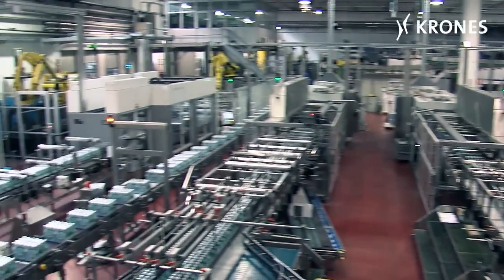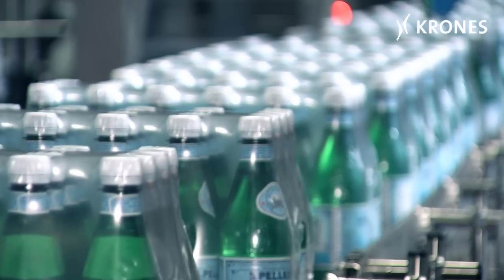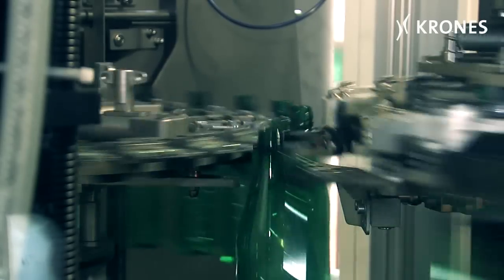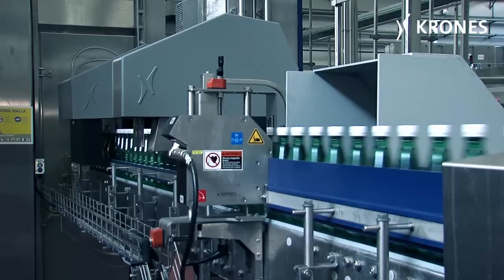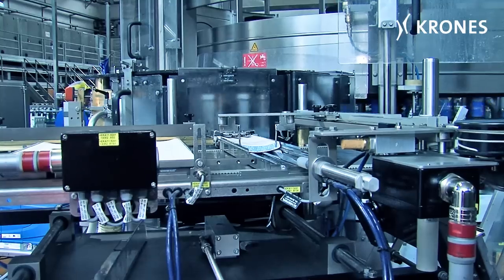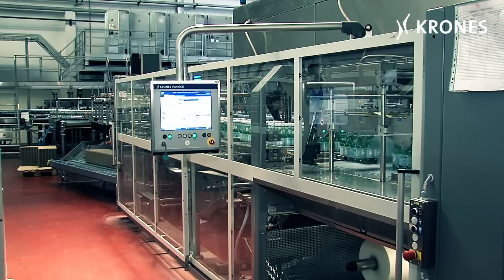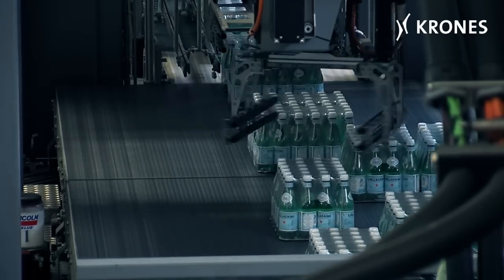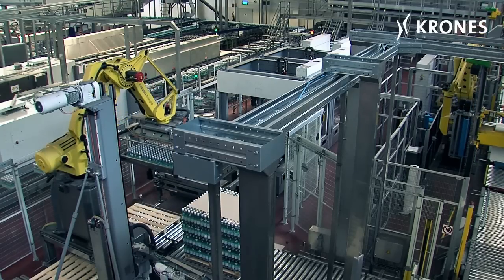New high-speed line for San Pellegrino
PET bottling line for the classic Italian water

S.Pellegrino epitomises the Italians' zest for hedonistic optimisation, and like few other waters worldwide is the embodiment of cultured and sophisticated drinking, both in restaurants and at home.
Reason enough for the Nestlé company SanPellegrino to install a new high-speed PET bottling line from Krones, enabling the increased demand to be met while at the same time upgrading the efficiency of the production operation.